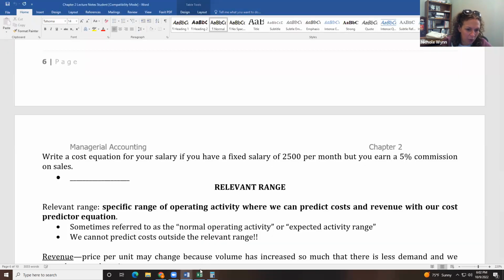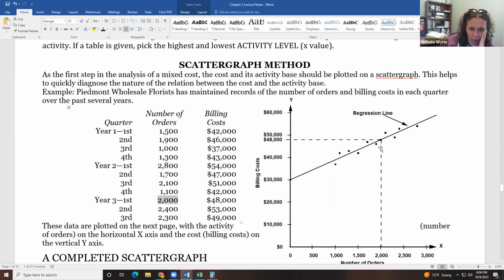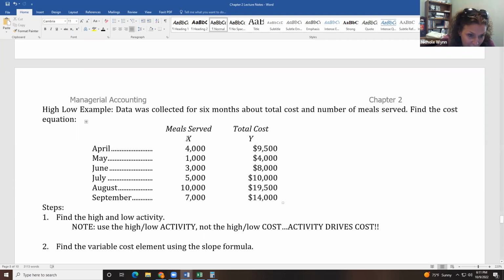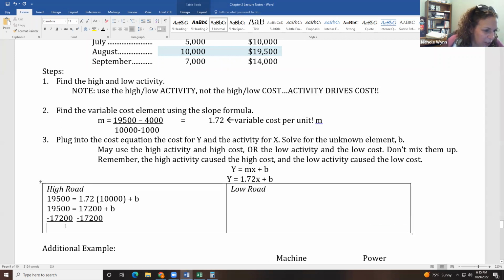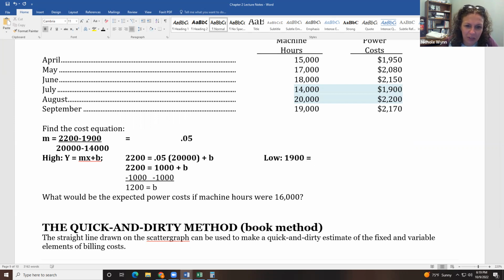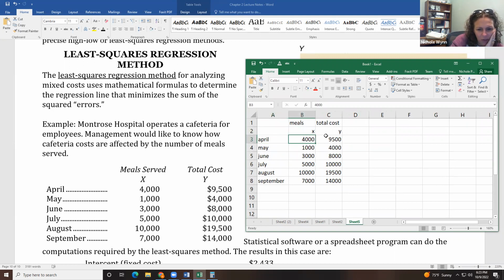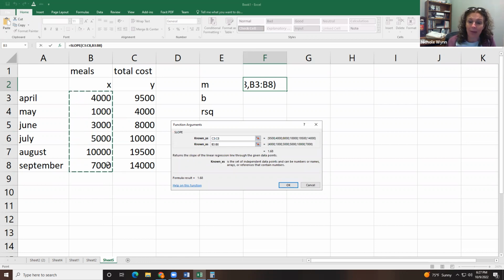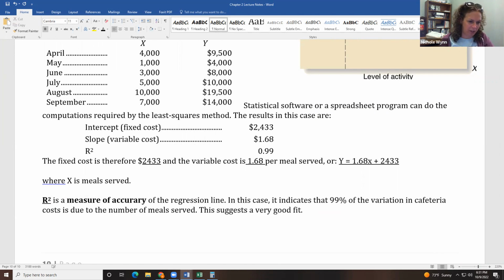Managerial Accounting Week 1 Part 3 of 3